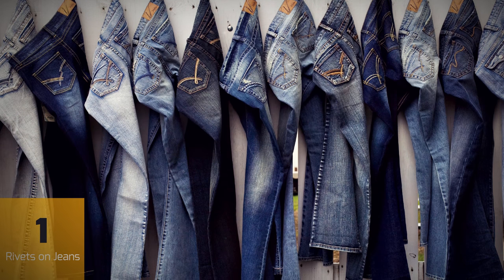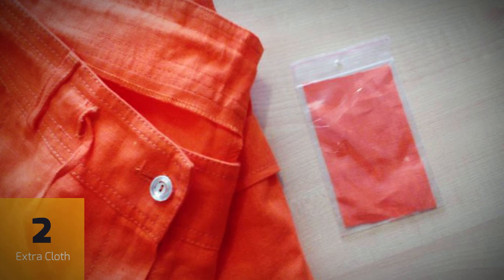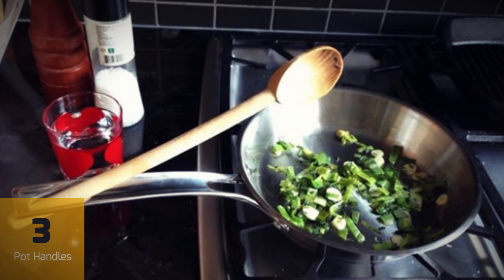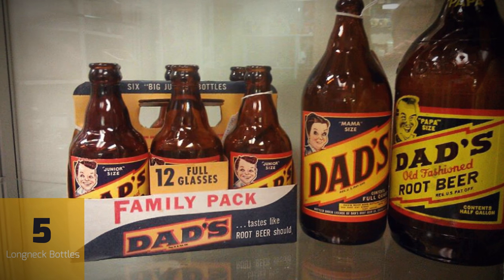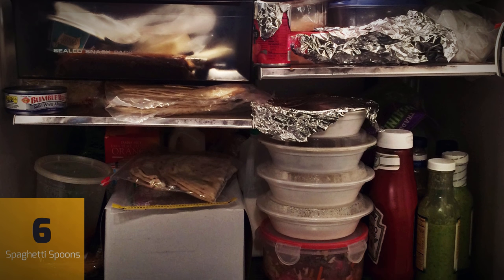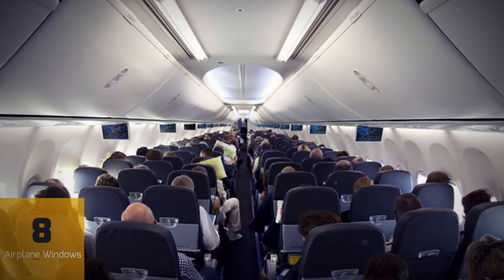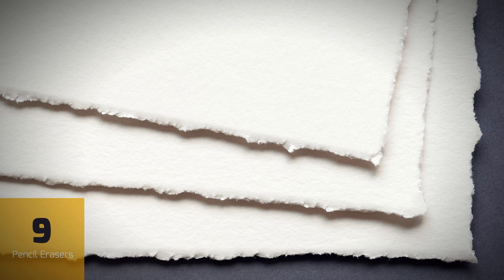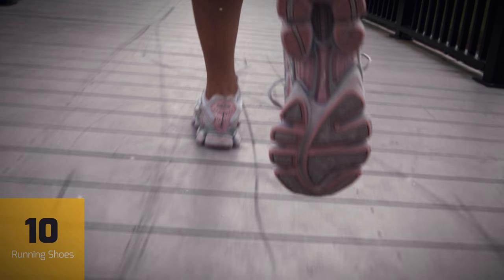10 Things You Didn't Know About Everyday Objects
Here are 10 of the best life hacks and things you didn't know about everyday objects.

10 Things You Didn't Know About Everyday Objects